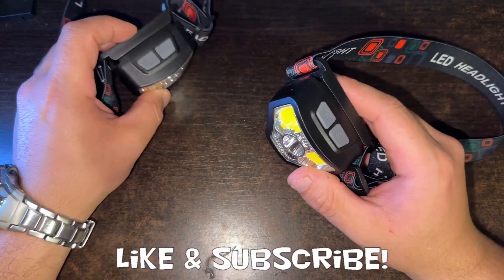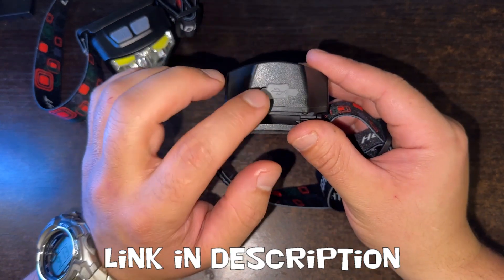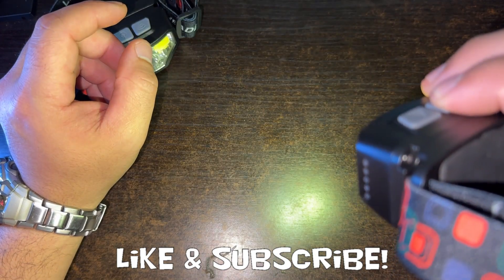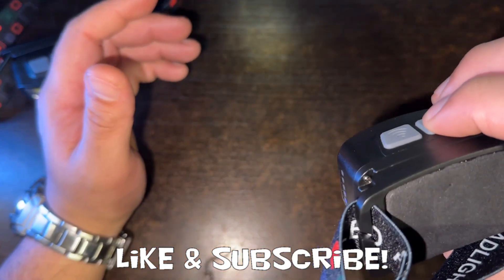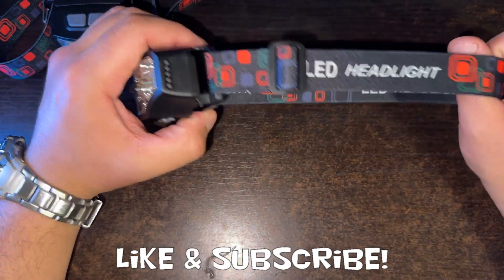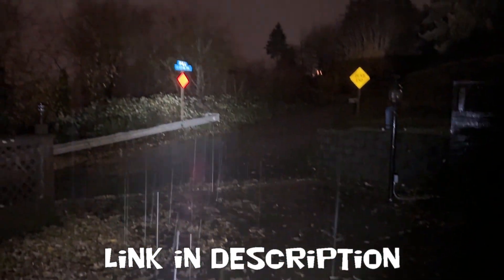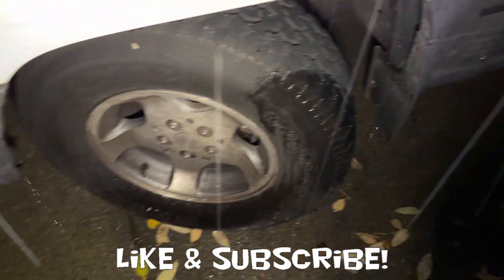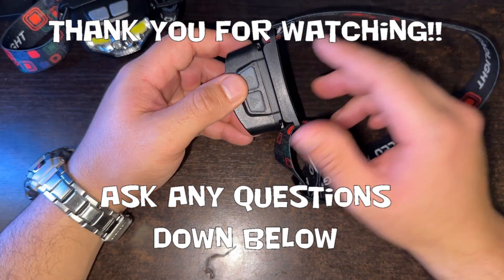LHKNL Headlamp Review - With night time footage! - Amazon Waterproof Headlamp Review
This is an honest review of the LHKNL waterproof outdoor headlamp from amazon.

HKNL Headlamp Flashlight would make for an excellent Christmas gift, they have multiple colors for all of your family members. These small lights pack a punch at 1200 Lumens, the Ultra-Light Bright LED Headlight is rechargeable via USB-C. It has 6 different modes including motion senor, flash, wide angle and narrow beam. This headlamp works great outdoors, whether working outdoors, or going for a run, these lights are the best bang for your buck. The are ultra lightweight & ultra bright!

Rechargeable Headlight with White Red Light,2Pack Waterproof Motion Sensor Head Lamp,8 Mode for Outdoor Camping Running Cycling Fishing IPX4 waterproof rating

My G-Shock Atomic Solar as seen in the video also makes for a great gift

If you have any questions, drop them down below!

Other dive equipment:
OTS Guardian Full Facemask
140' Dive Reel
GoPro Hero 8
Scubapro Aladin Computer
Sola 1200 Dive Light

Did you lose something and would like me to find it?

Have any questions? I'm open to discussing about collaborations, sponsorships, product reviews and more!